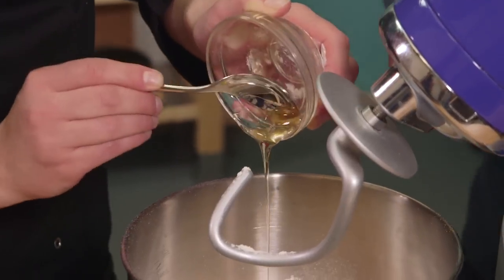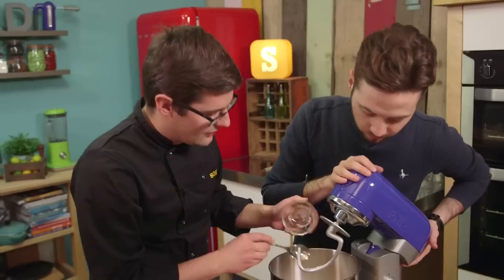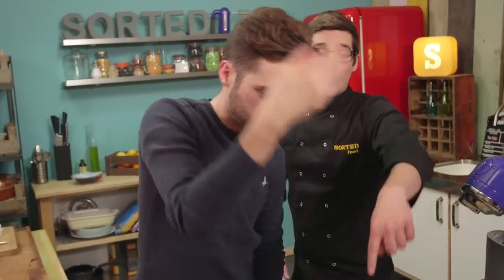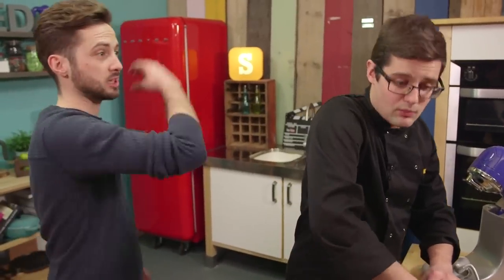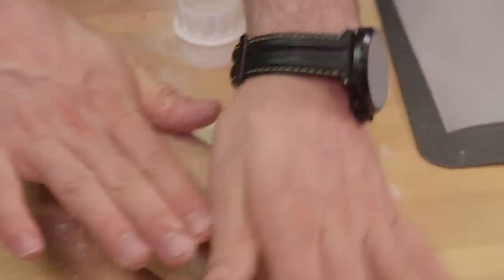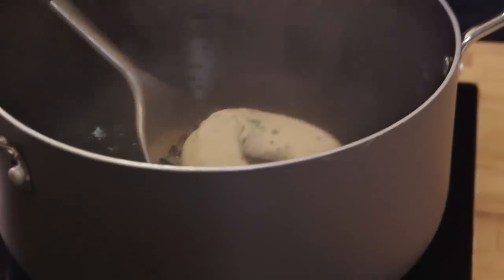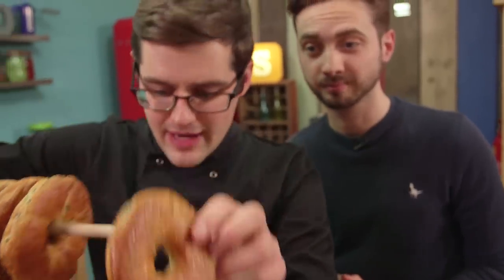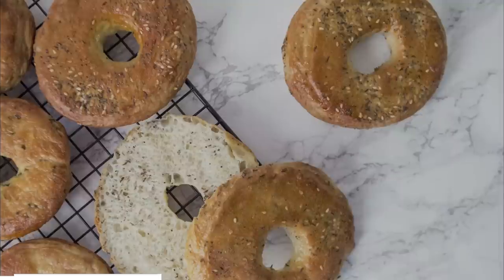Homemade Bagel Recipe - SORTED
These homemade bagels have some deliciously chewy centres encased in a crisp outer shell. Serve them with some cream cheese, smoked salmon or with a sweet filling - they're super versatile! Seeded bagels, cinnamon bagels, chive bagels... we've got them all!